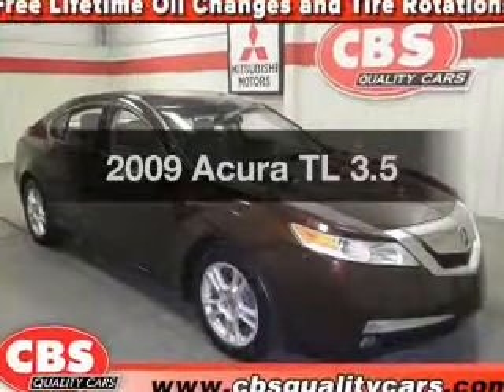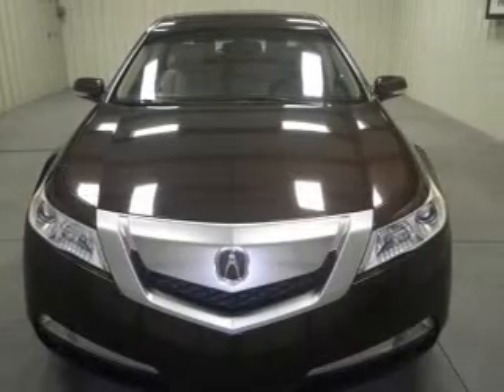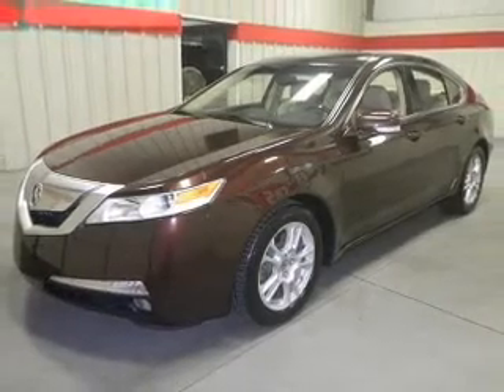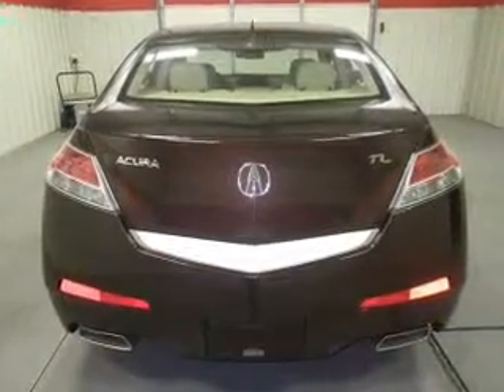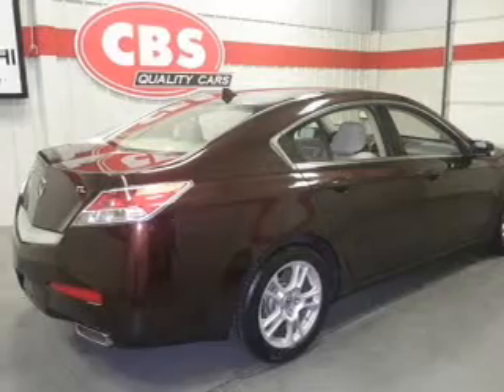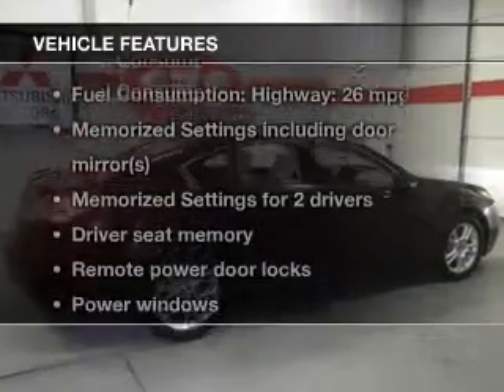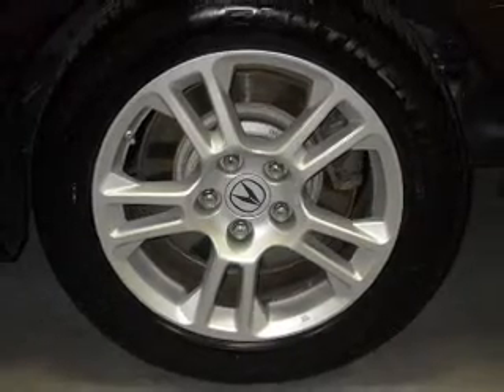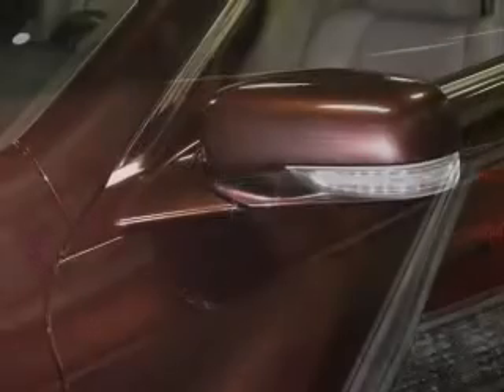2009 Acura TL - Durham NC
Year: 2009
Make: Acura
Model: TL
Trim: 3.5
Engine: 3.5 liter 6 cylinder 24 valve
Transmission: 5-Speed Automatic
Color: Mayan Bronze Metallic
Mileage: 68442
Address:
1503 S. Miami Blvd.